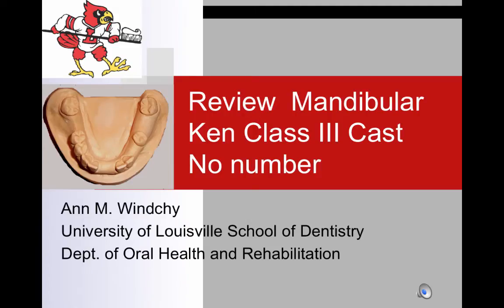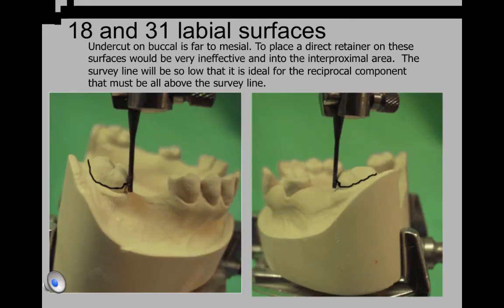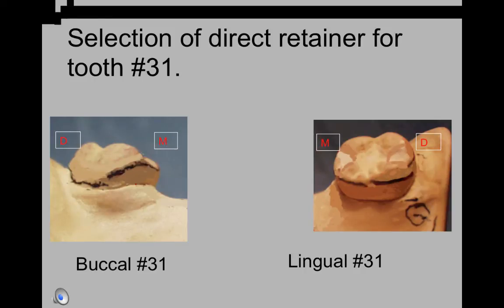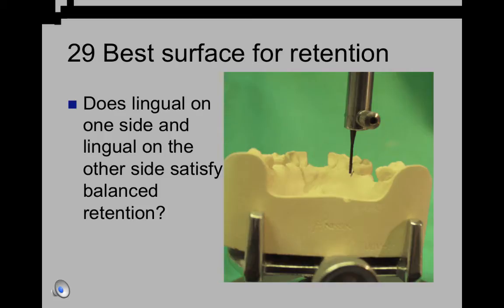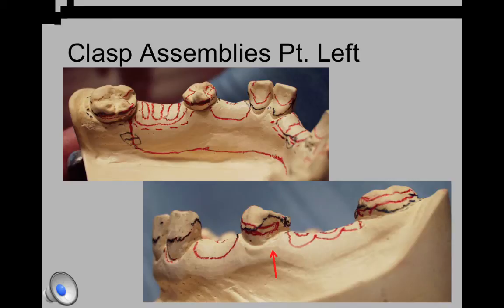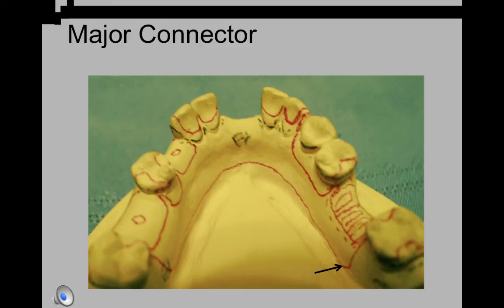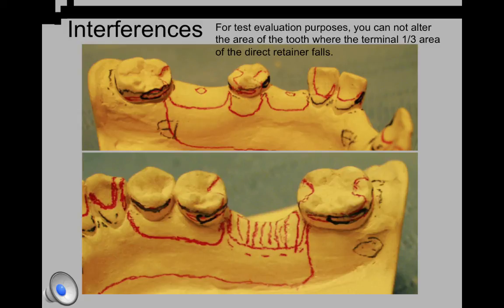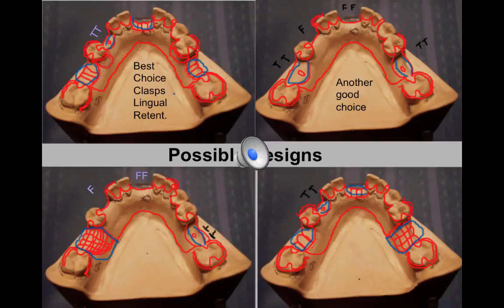Ken Class III Sample Cast review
This is a review of the test cast for RPD I.